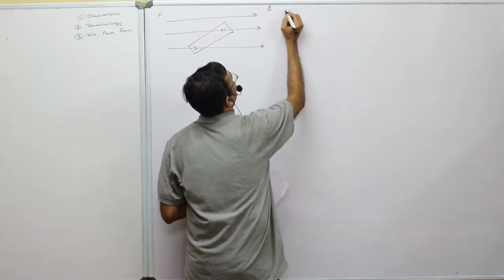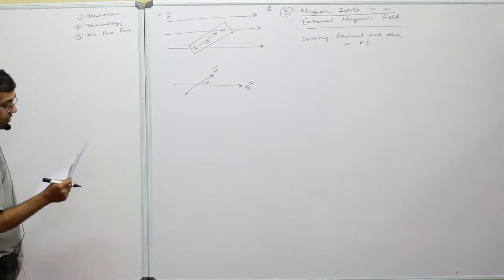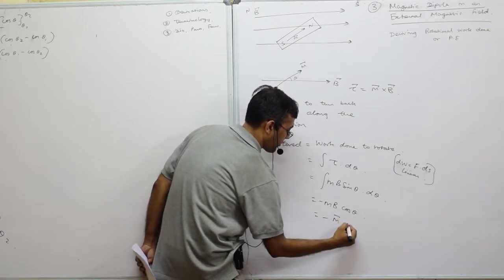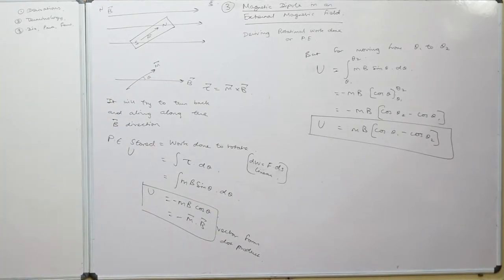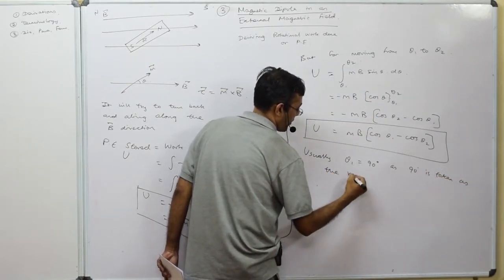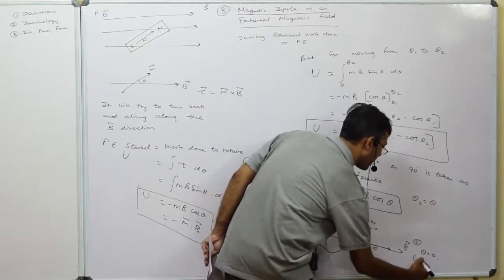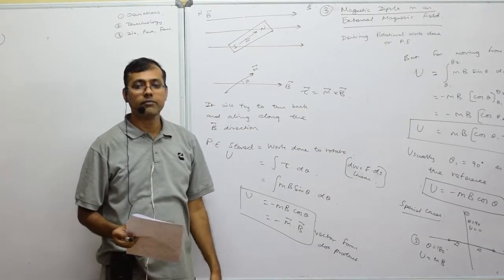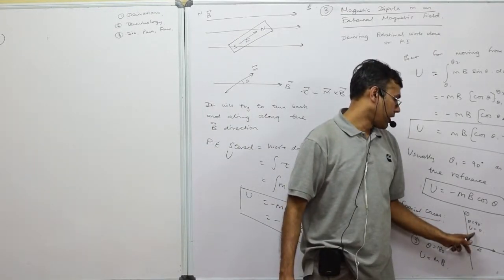12P05 Ch5 Magnetism and Matter, Magnetic dipole in an external magnetic field